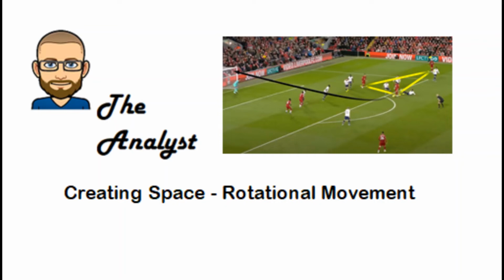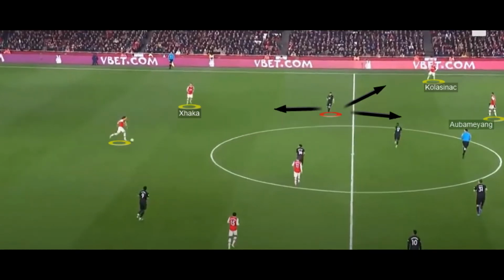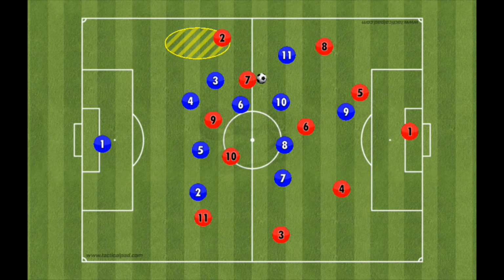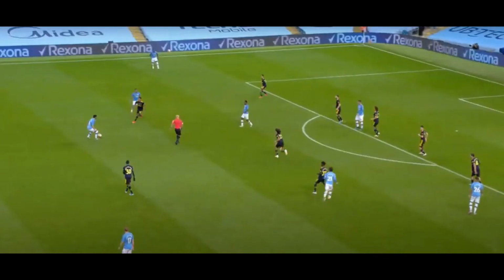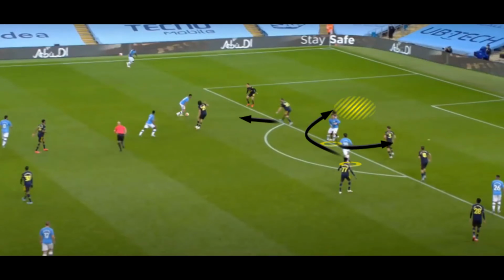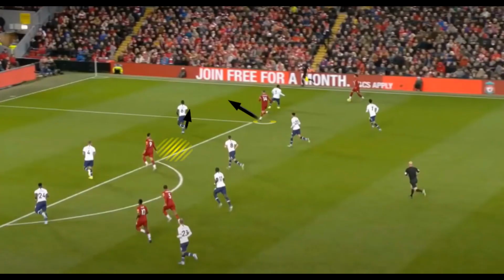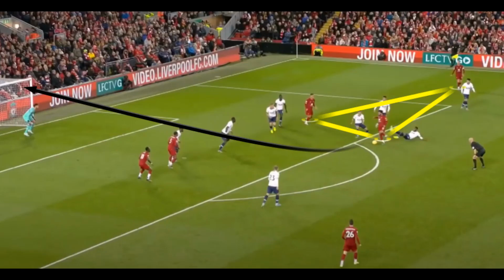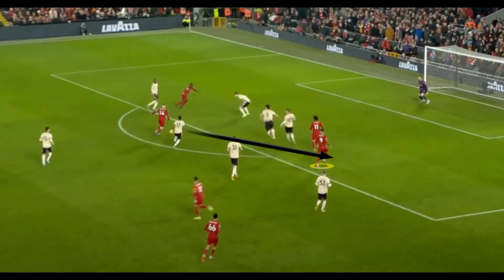Creating Space - Rotational Movement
First in our creating space series. Using Rotational movement to create space.